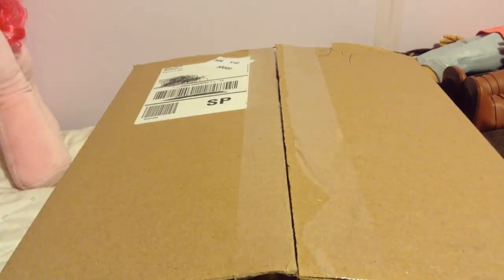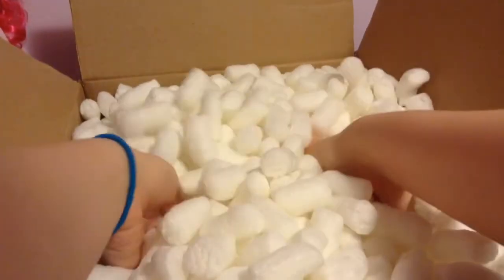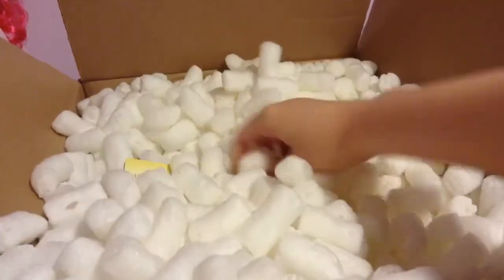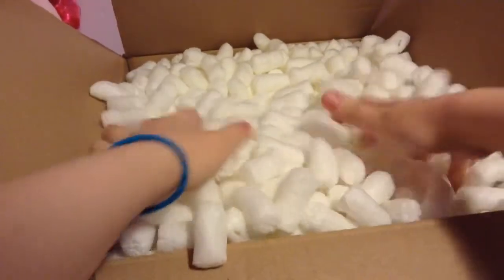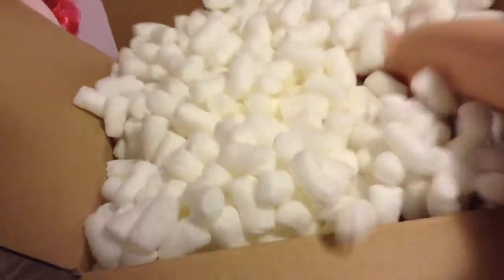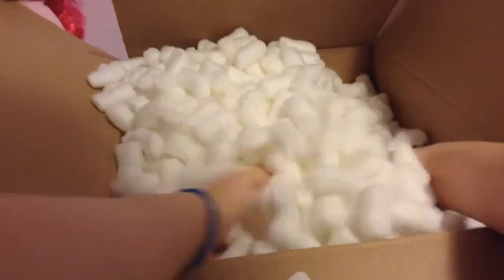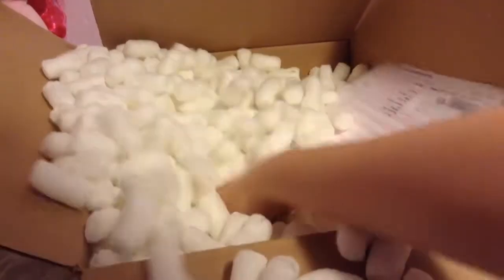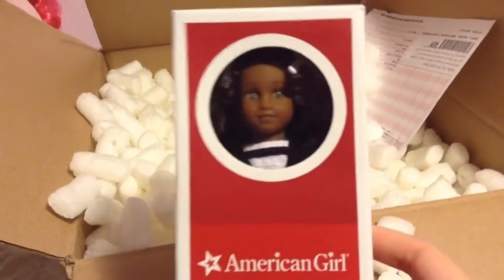AG Package Opening!!